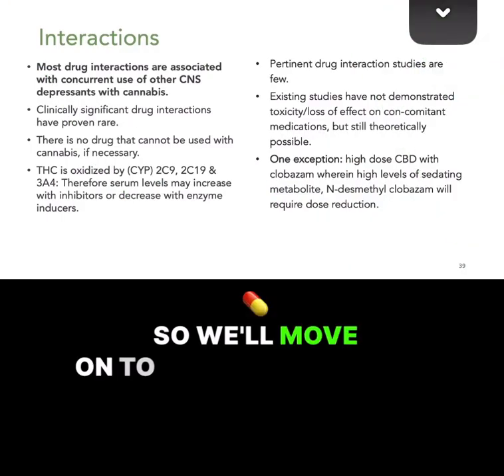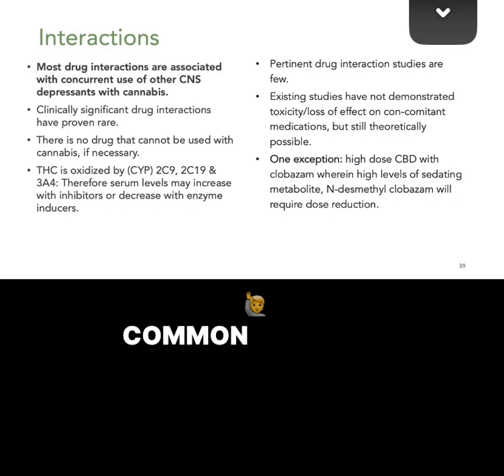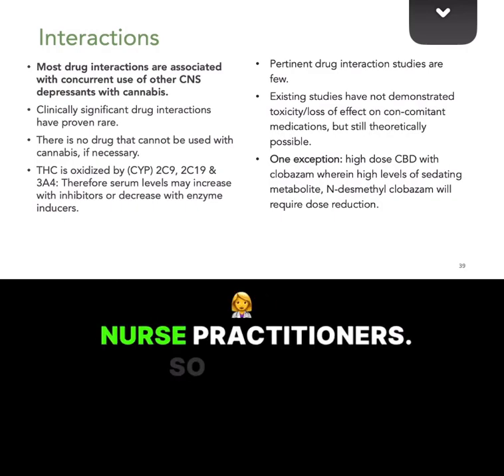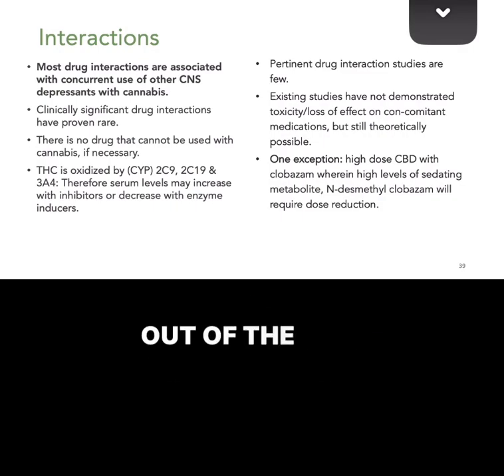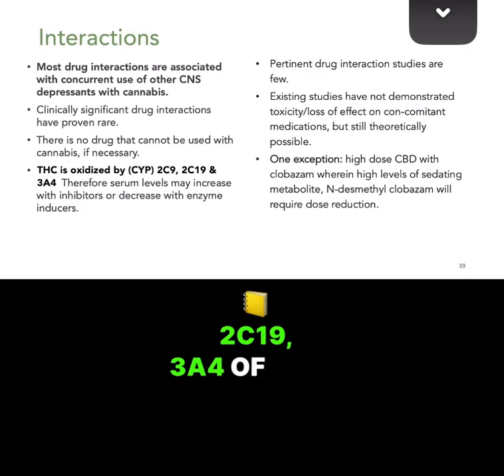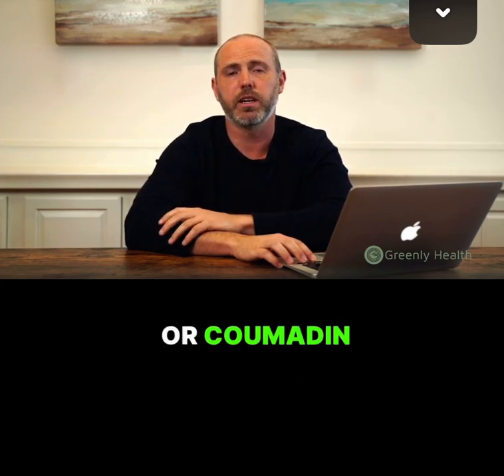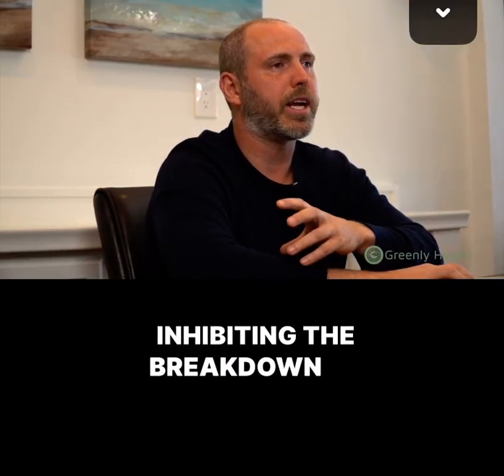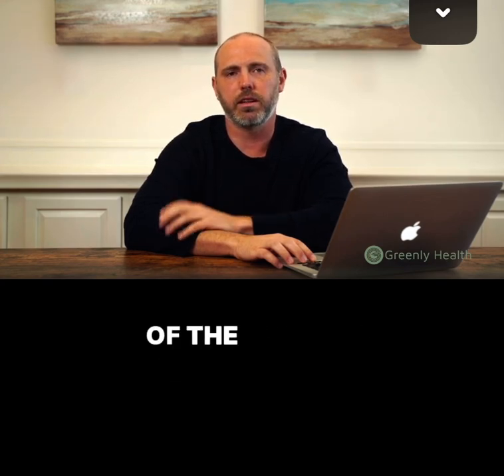Dr. Blake M.D Highlights Potential Drug Interaction Concerns with Medical Cannabis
There are a number of factors to be considered when prescribing cannabinoid medicine, and drug-to-drug interactions are of essential note. I go over some of the key questions I get asked by practitioners and explain how having a concrete understanding of these drug interactions allows for cannabinoid-based medicine to be effectively used in clinics.